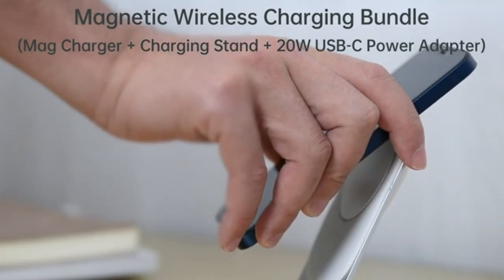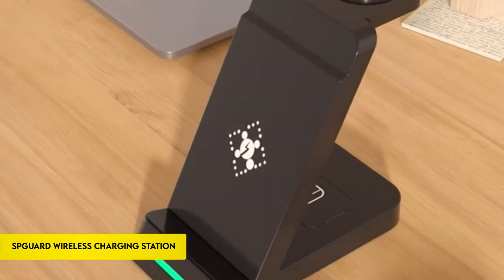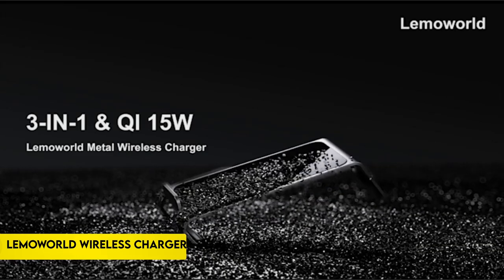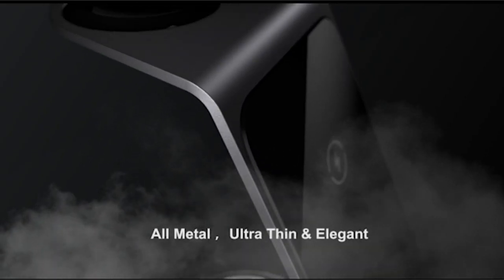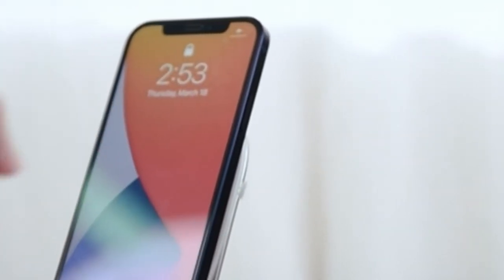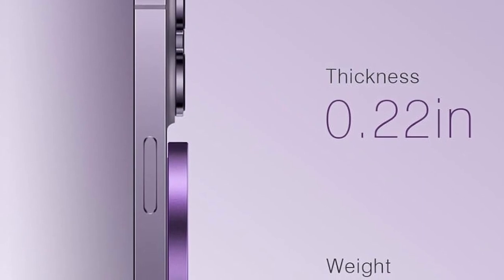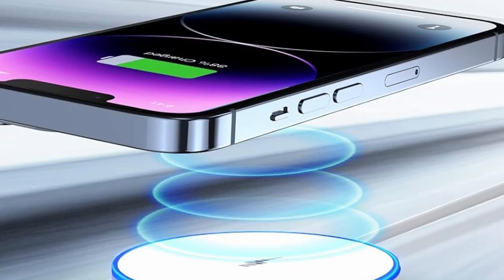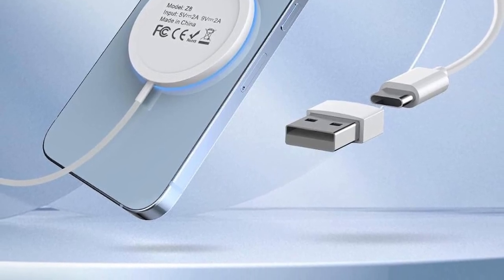Top 5 Best iPhone 15 Pro Max Wireless Chargers 2024!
Let's talk about the 5 Best iPhone 15 Pro Max Wireless Chargers 2024!.

5: SPGUARD Wireless Charging Station 1:01
4: LEMOWORLD Wireless Charger 2:20
3: Kabysio Magnetic Wireless Charger 3:35
2: YLLZI Magnetic Wireless Charger 4:56
1: Wtuhu Magnetic Wireless Charger 5:57